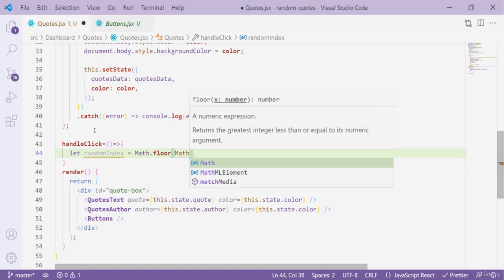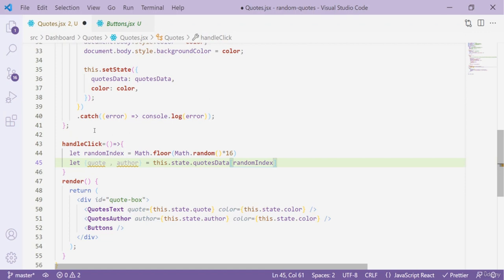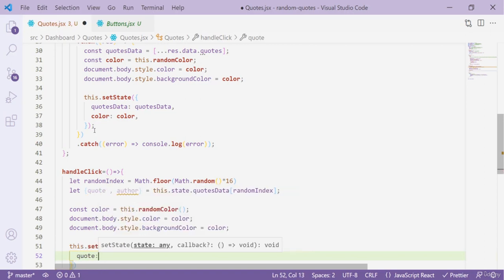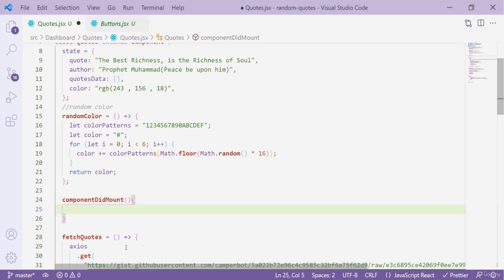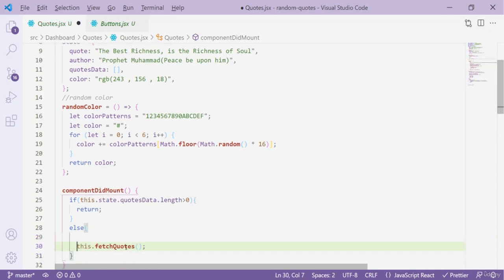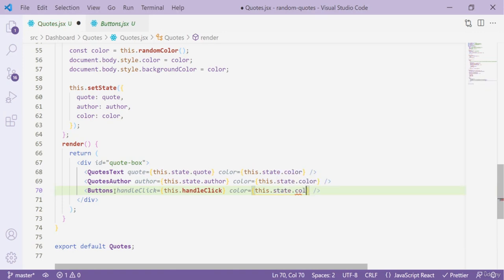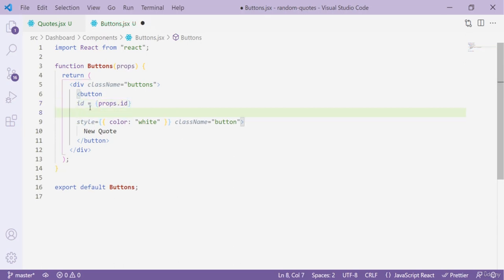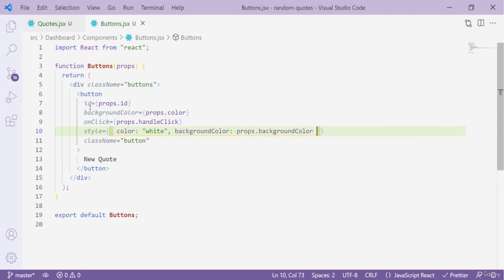11 Adding Click Handler